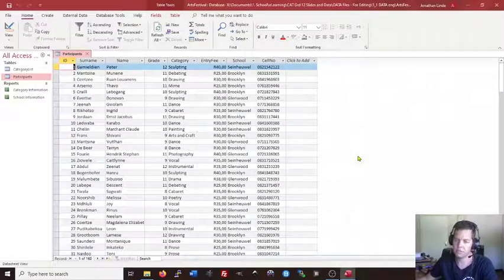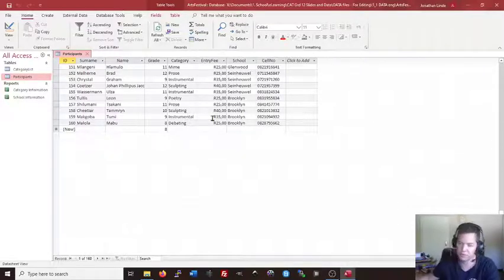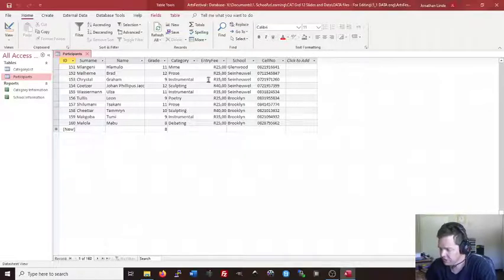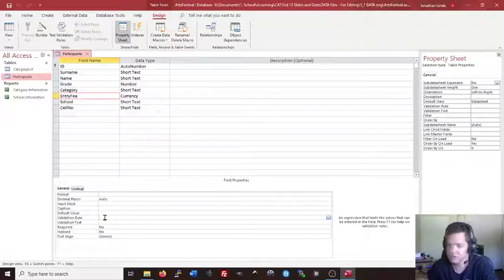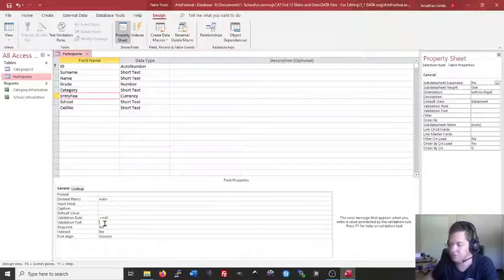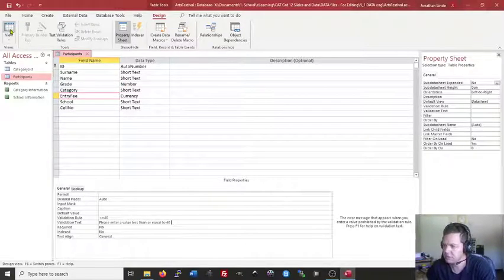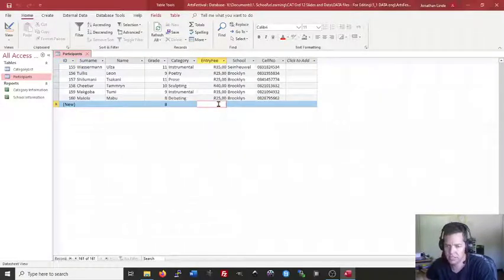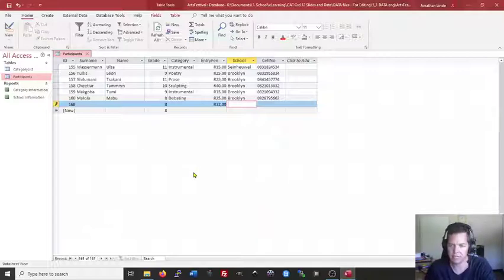Validation Rule and Validation Text - MS Access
Module 5.1 of the Grade 12 Computer applications (CAT) content - revision of previous concepts and skills.